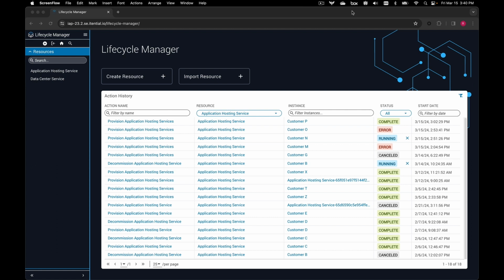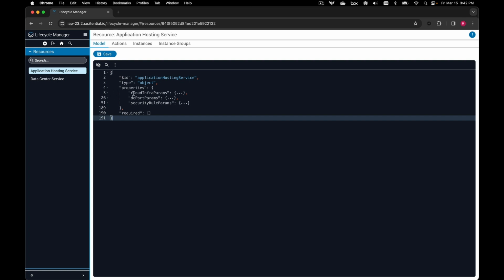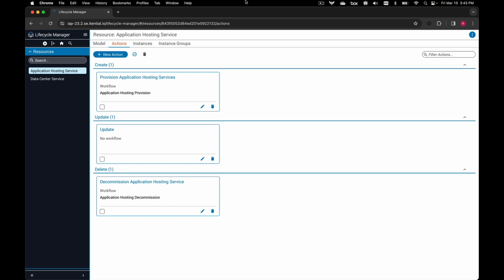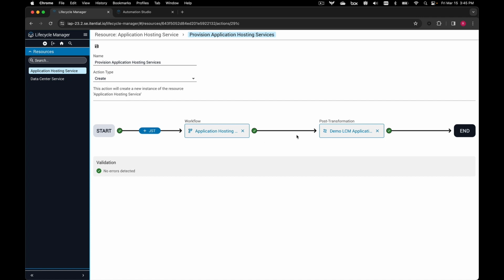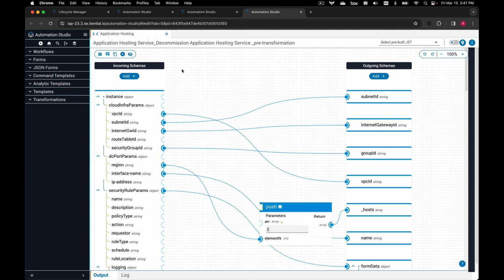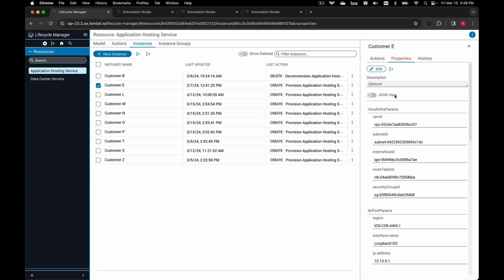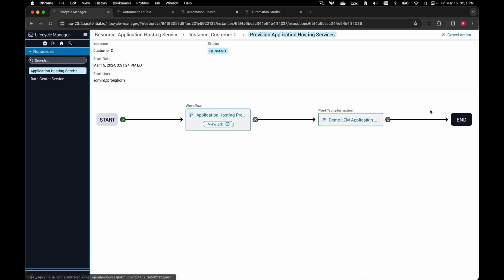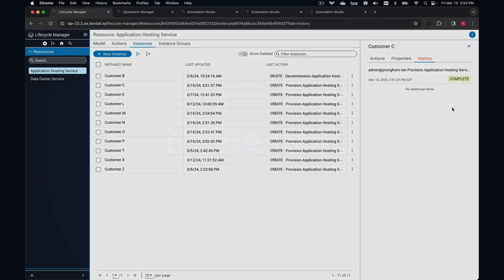How to Implement Stateful Orchestration with Itential’s Lifecycle Manager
Learn how to use Itential’s Lifecycle Manager to perform stateful orchestration by tracking service resource data.

Network and infrastructure services can be complex, requiring resources configured across several domains and specific data associated with the service (e.g. customer data or application-specific data). Lifecycle Manager allows teams to track all relevant data for these services and leverage it in orchestrated processes to provision and manage services — what’s known as stateful orchestration.

This demo shows how to use Lifecycle Manager and explores use cases where stateful orchestration can make an impact. Learn how to define Resource Models, build Actions, and manage service Instances, and see examples throughout.

In this Itential demo, you’ll learn:
• How and when to use Lifecycle Manager to manage services.
• How to define Resource Models within Lifecycle Manager.
• How to define & run Create, Update, & Delete Actions leveraging data tracked with a Resource Model.
• How to manage service Instances & run Actions on Instances.

Chapters
00:00 Introduction to Stateful Orchestration with Lifecycle Manager
02:04 Resource Models: Define Which Data to Track
03:50 Actions: Create, Update, & Delete
05:05 Example: Service Provisioning with Lifecycle Manager
07:03 Examples: Data Transformation Mapping Workflow Output to Resource Model
09:55 Instances: View All Service Instances & Run Actions on Instances
12:10 Review of Stateful Orchestration with Lifecycle Manager